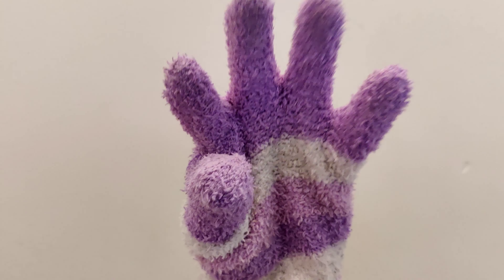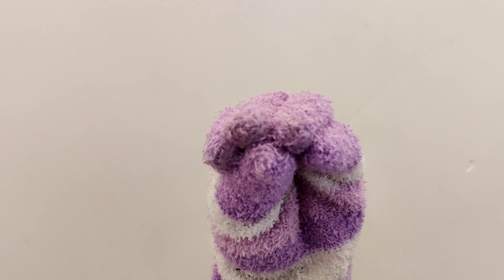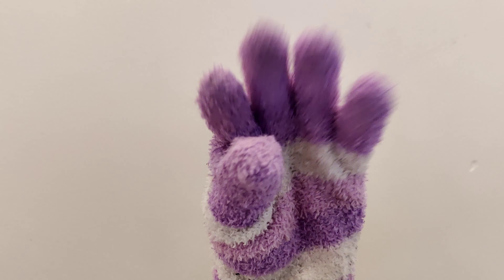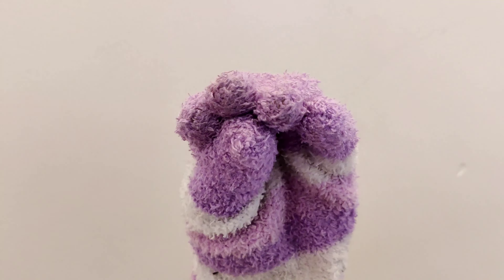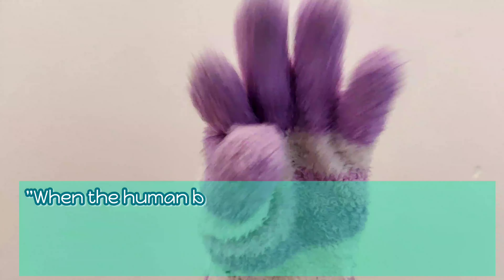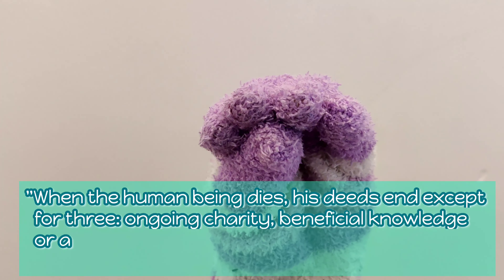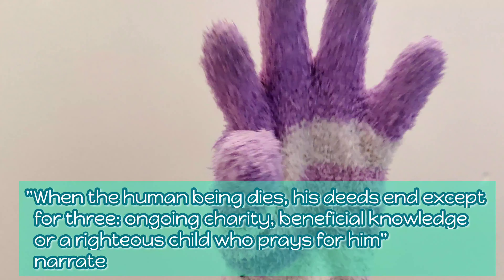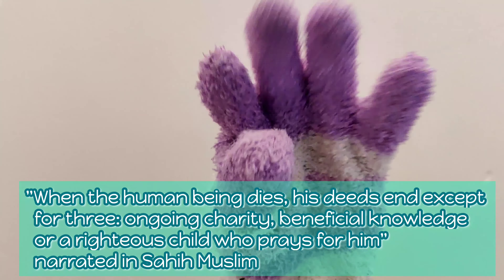A Muslim Can Get Continuous Reward Even After Passing Away… Here Is How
Sadaqah Jariyah means a continuous, flowing and ongoing charity. It is one of the most rewarding acts we can do in our lives as the benefits of giving this type of charity can be reaped in this lifetime and long after we have passed.

Abu Hurairah narrated that Prophet Muhammad (peace and blessings be upon him) said,

“When a man dies, his good deeds come to an end except three: ongoing charity, beneficial knowledge, and righteous offspring who will pray for him.” (Sahih Muslim)